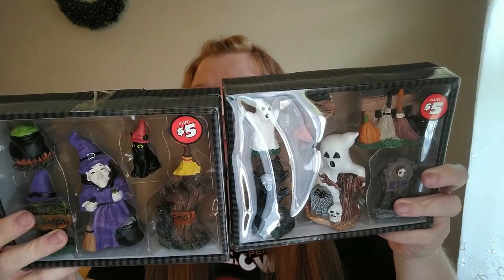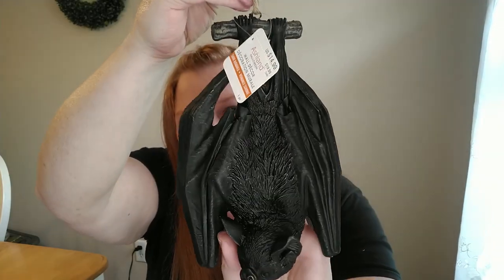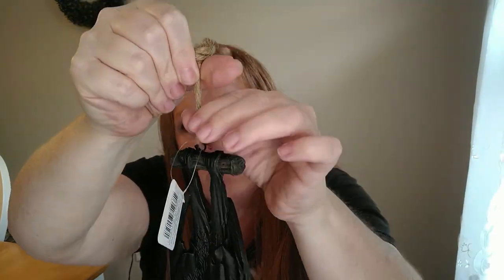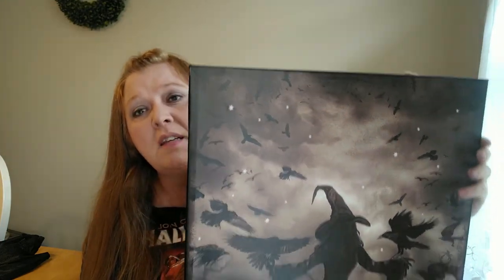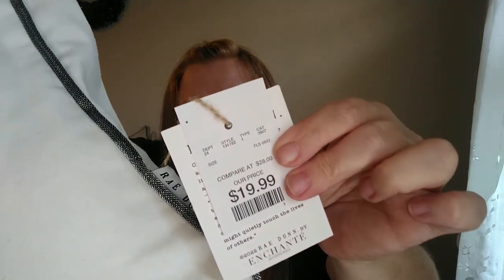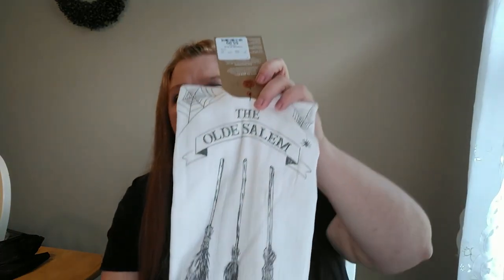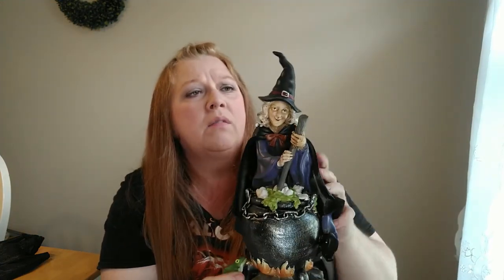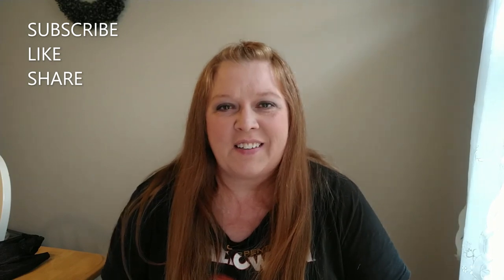CODE ORANGE | HALLOWEEN DECOR HAUL 2022| PT 2